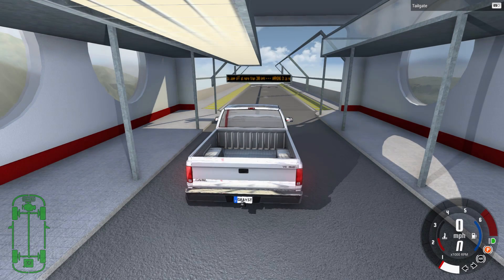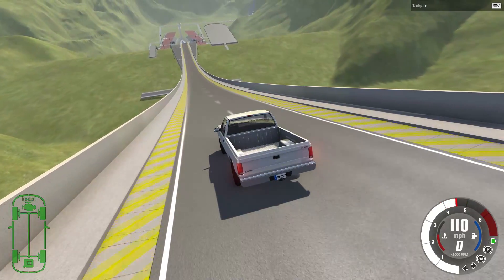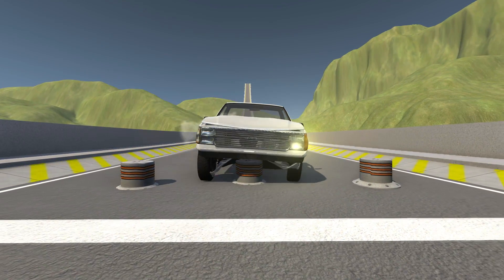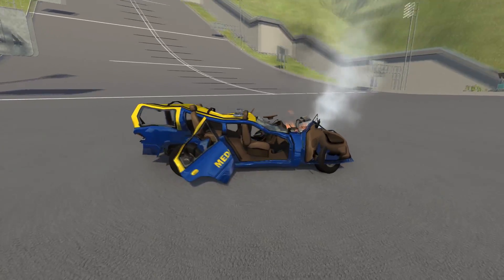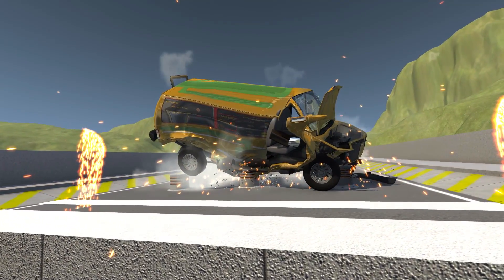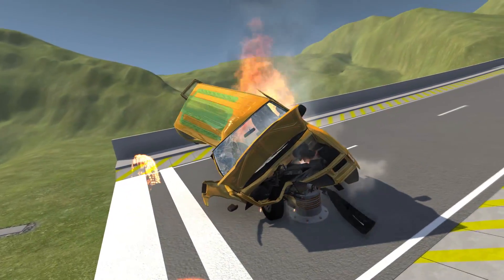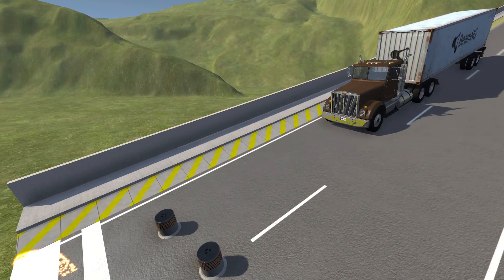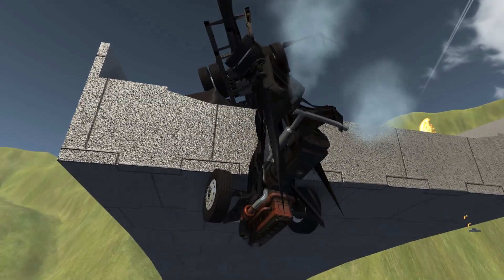High Speed Vehicle Crashes into Bollard Barricades! - BeamNG Drive Crashes Gameplay Highlights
High speed vehicle crashes into bollard style barricades here in BeamNG.Drive!  It's time for some more BeamNG gameplay as we go for some wanton destruction by putting vehicles down a massive ramp in order to gain huge amounts of speed, only for them to crash on halfway activated bollards in order to see what sort of terrible crashes we can get the vehicles involved in.  We've got trucks, vans, and yes even semi-trucks smashing into these barricades in both slow motion and full speed!  Sometimes you just need to crash stuff into other stuff.

Environments and vehicles in BeamNG.drive are hand-crafted with passionate attention to detail. With years of meticulous design, research, and experience, we authentically recreate the feeling and excitement of real world driving.

We are a small team from around the world with no obligations to publishers or outside interests. Our users and modding community are our first priority. Help us make BeamNG.drive the ultimate driving experience and discover what an open and uncompromising soft-body vehicle simulator can be.
As an open world vehicle simulator, BeamNG.drive will cover a large array of vehicular disciplines - everything from a delivery mission in a box truck to a high speed rally race or a destruction derby. The vehicle customization and detail will allow you to make your car or truck all your own - fix it up, upgrade it, or strip away body panels to reduce weight. There are a lot of different types of gameplay we want to implement beyond just racing and crashing, such as police chases, stunt challenges, and other specialized minigames. Eventually we would like to have some kind of single player open world career mode, with persistent vehicle ownership and procedurally generated used vehicles to buy and events to run them in.

In some ways, BeamNG.drive is about doing anything you want with a car or truck - the stuff other games don't let you do. You can go off-roading in a family sedan or hurl a delivery truck around a racing circuit, all with beautiful soft-body simulation physics. You can mod those same vehicles to be racing beasts, derby monsters, or off-road behemoths - or just thrash them stock. At the end of the day, BeamNG.drive gives you the gameplay you want, and doesn't force you to do anything that you don't think is fun or interesting.
The future of the game and our physics engine
As we optimize our game and computer technology improves, the amount of vehicles which can be simultaneously simulated at a smooth framerate will increase. Right now you can run 4 to 6 cars at one time on a high end quad-core processor. Each vehicle has around 400 nodes and 4000 beams, all being simulated 2000 times per second. We hope to expand the number of simultaneous vehicles possible to at least 8 with a mid-range processor.